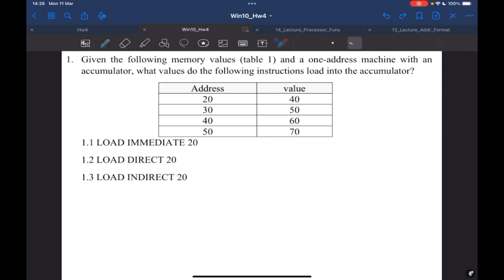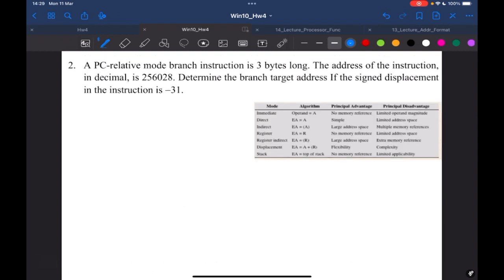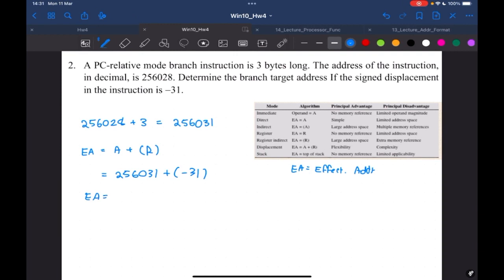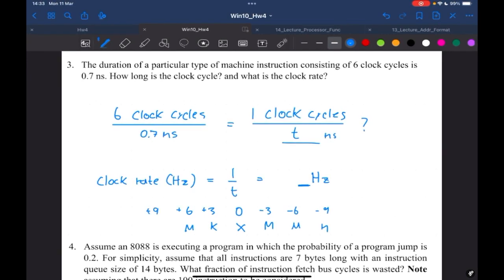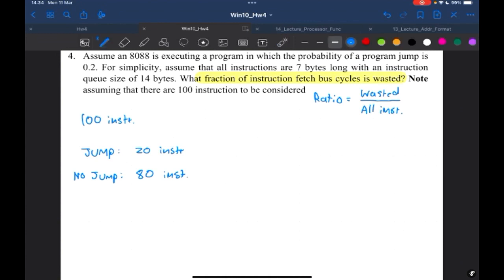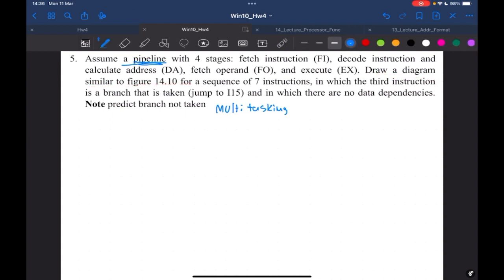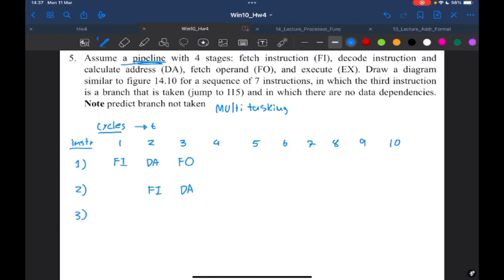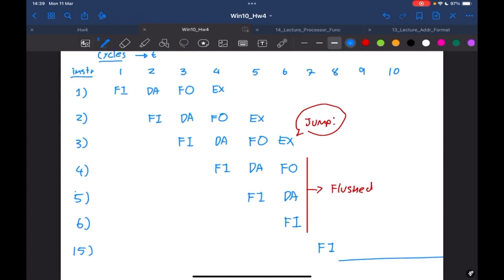[269210] Computer Architecture 2023 - Homework 4 Solution (วิธีทำการบ้าน Comp Arch HW4) 🖥️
269210 Computer Architecture Homework 4, Final